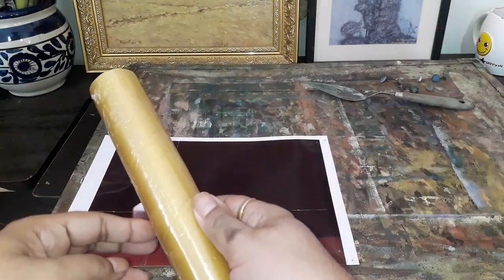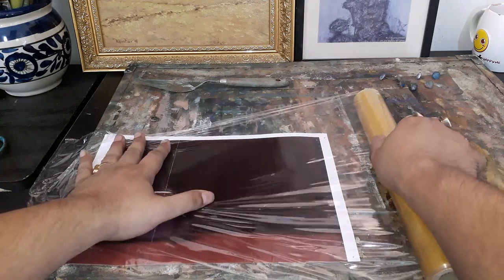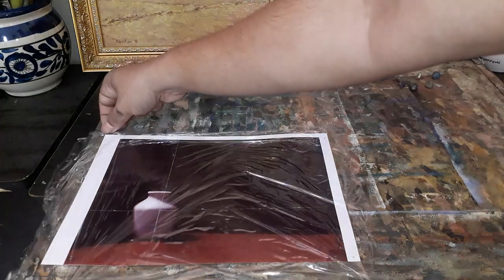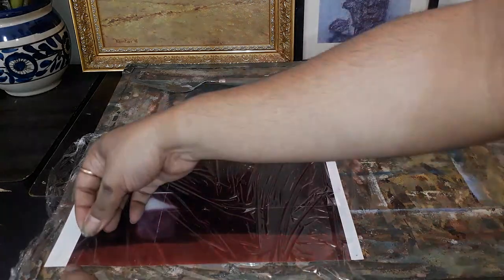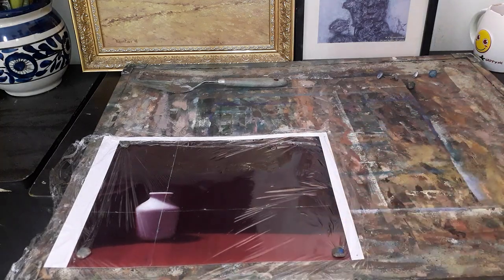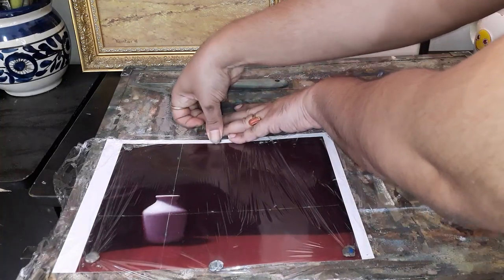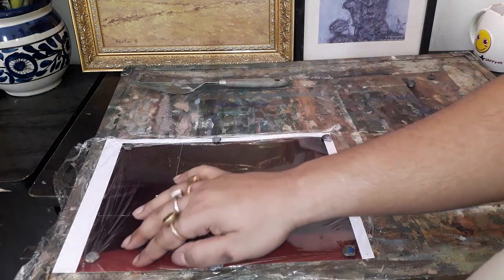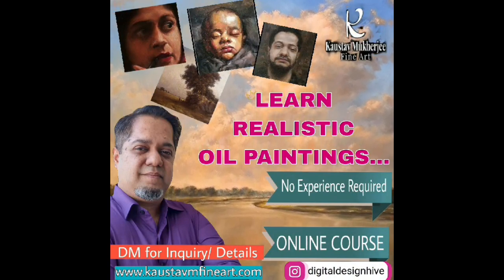LAMINATE Photos ECONOMICALLY | Oil Painting Color Checking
This video shows how to laminate photographs for the purpose of color checking process using photographs.

Materials:
Kitchen food wrap- Any regular brand will do
Notice board 18X24 inches